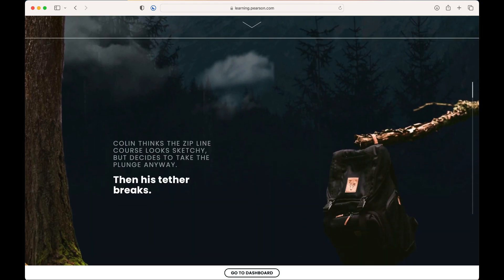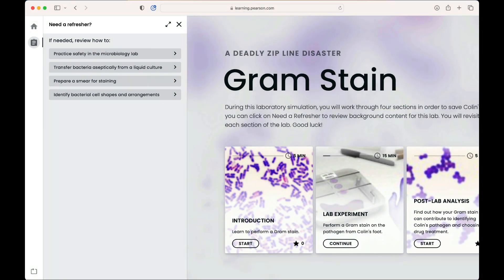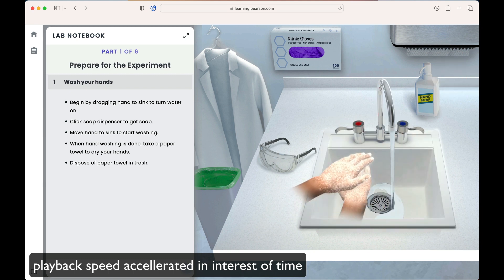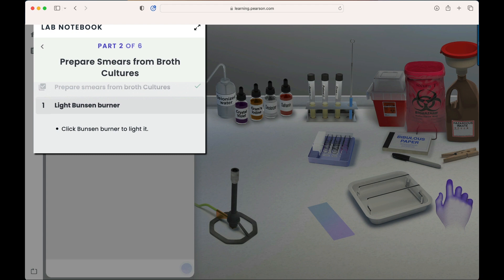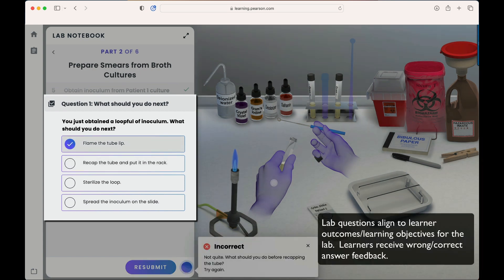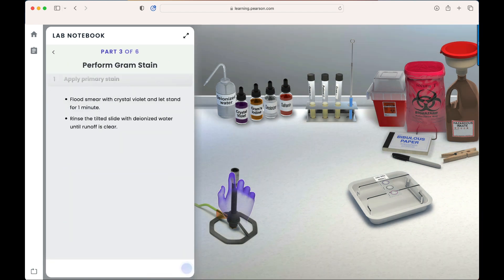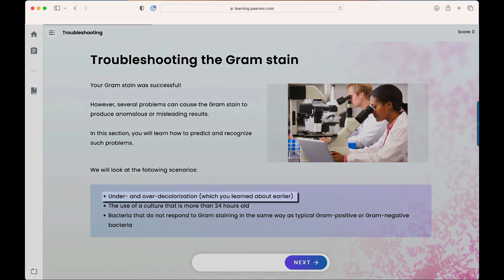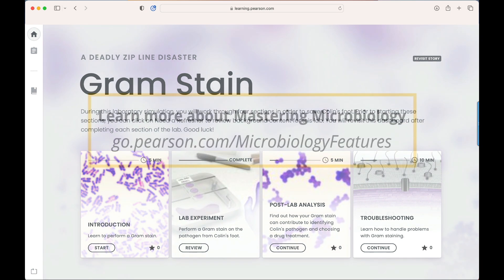PILM Gram Stain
Internal viewing only